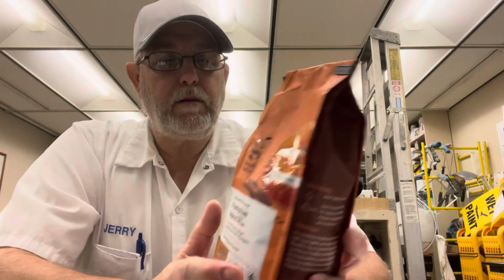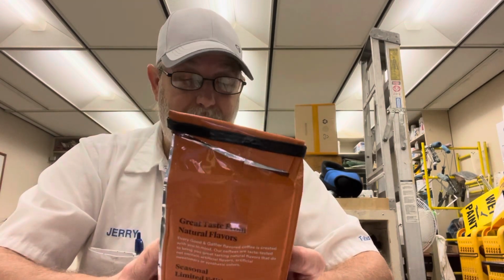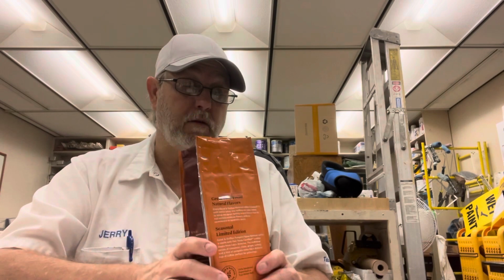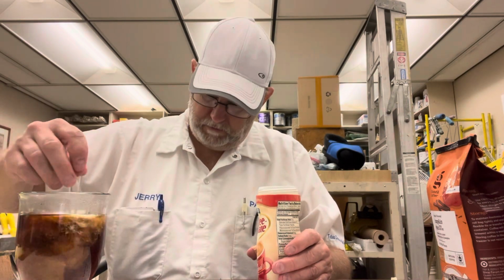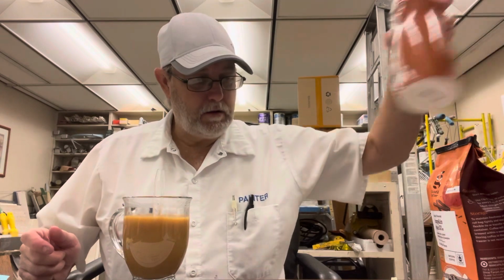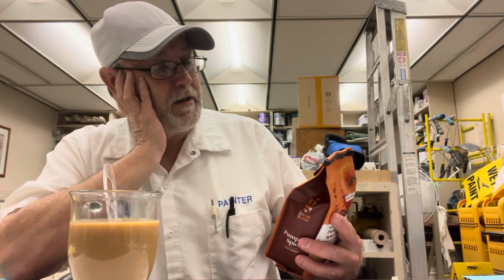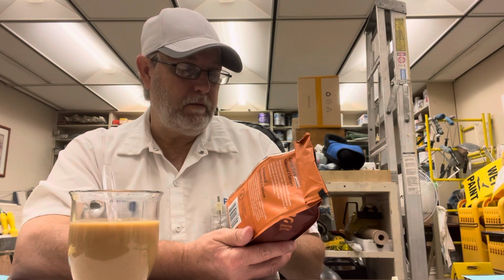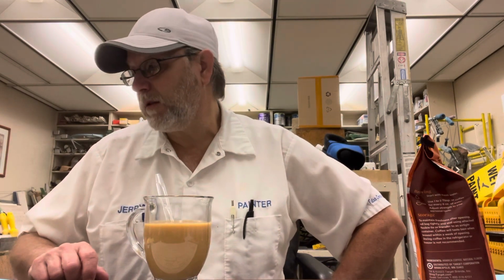Good & Gather Naturally Flavored Pumpkin Spice Flavored Coffee (Light Roast)The Beer Review Guy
Review is for beachlife. Limited Edition.